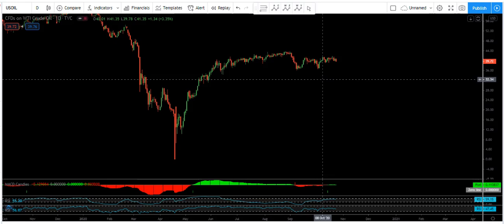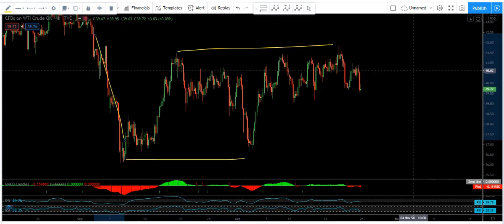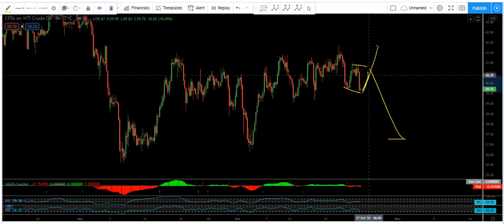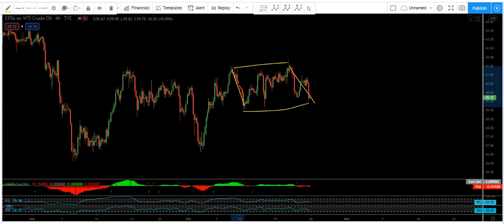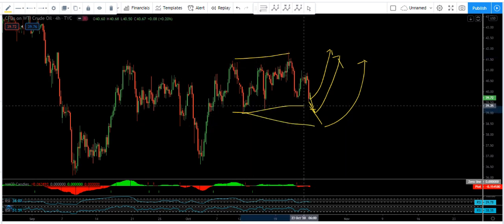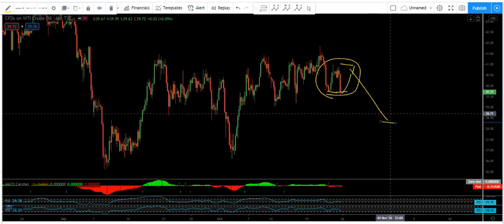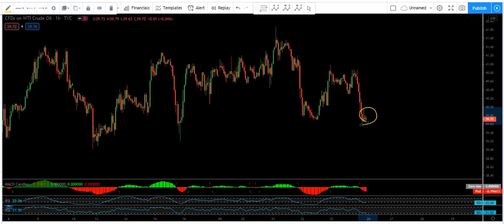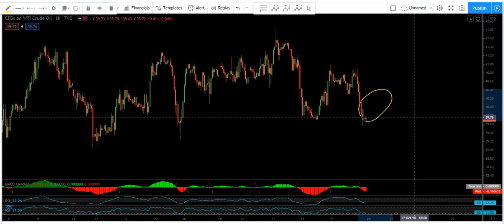WTI - Crude oil Weekly Forecast 26th - 30th October 2020 Oil